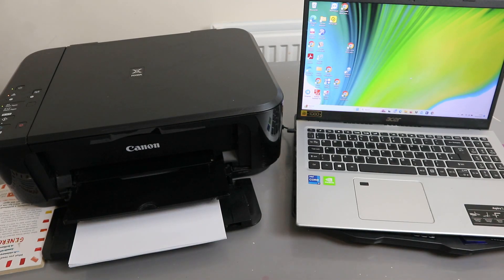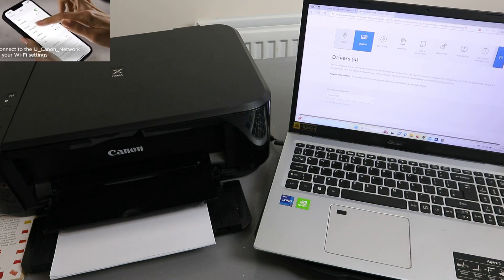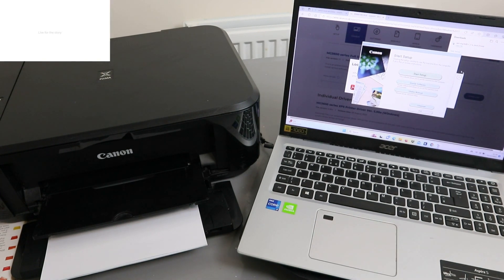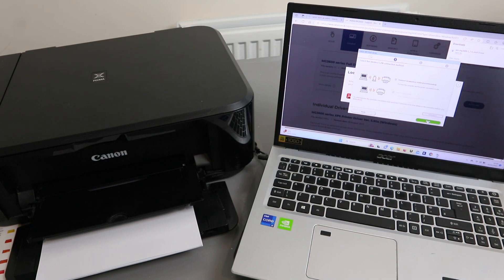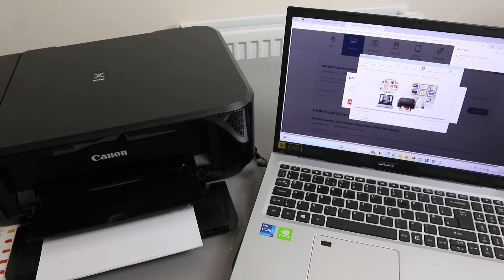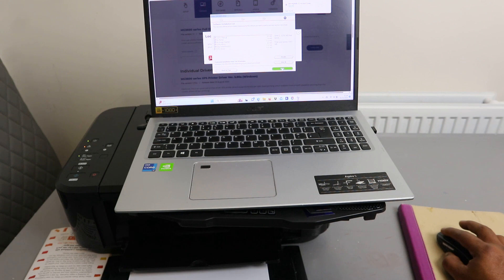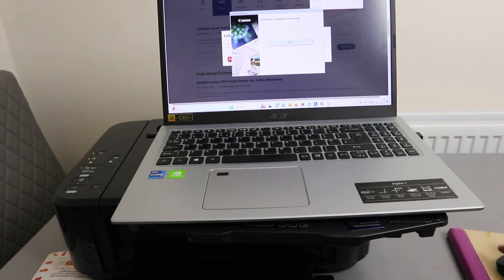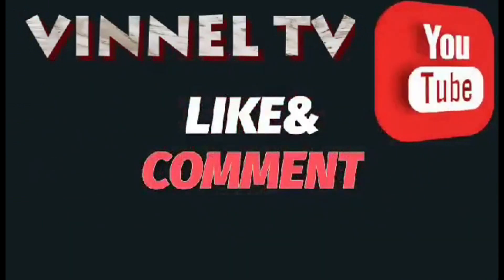How to Connect Canon MG3600 Printer To WIFI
This video is How to Connect Canon MG3600 Printer To WIFI

video is How to Scan Documents to Computer, SAVE PDF Documents and Share To Email